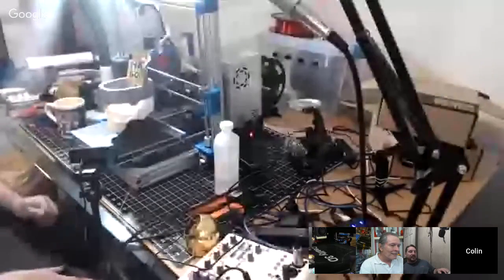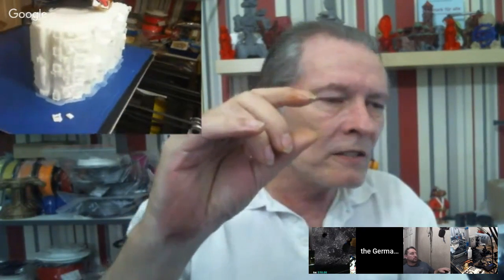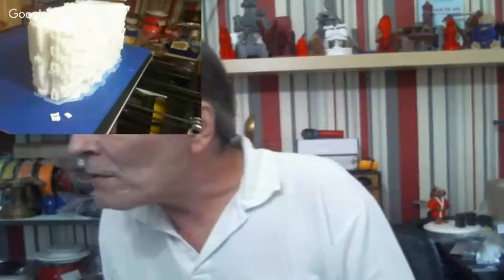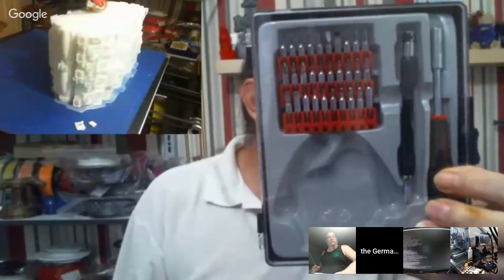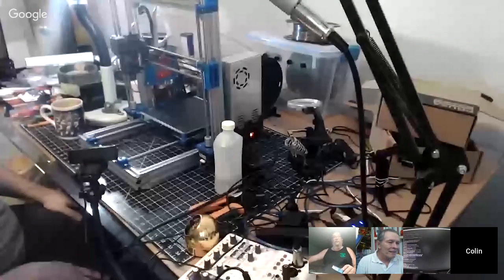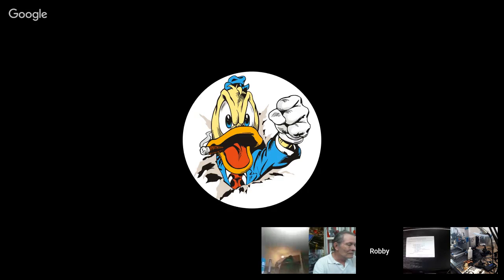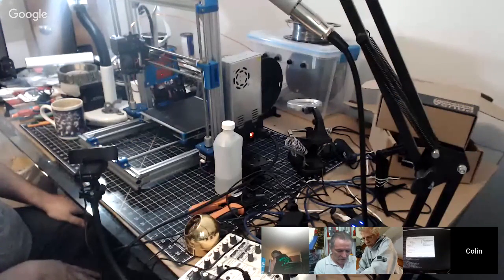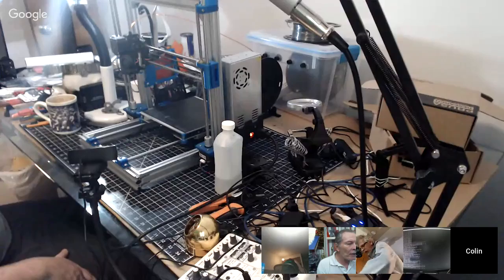Saturday Hangout part 2 with Friends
what I need for my Hypercube

if you want to send me something so that I can have my own mailbag day then send it here

Don Burkholder
The German Printing Nerd
Am Bismarckplatz 4 b
48455 Bad Bentheim , Germany